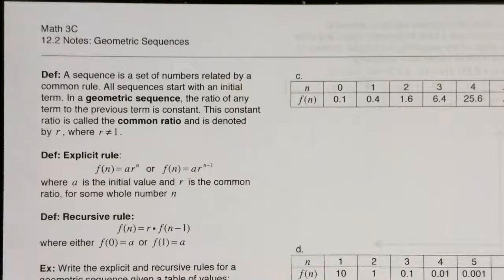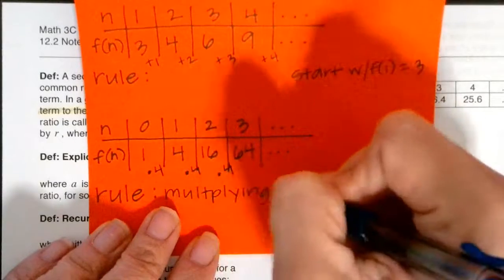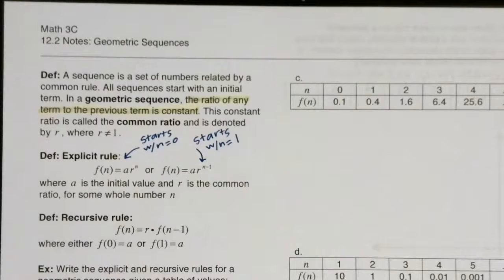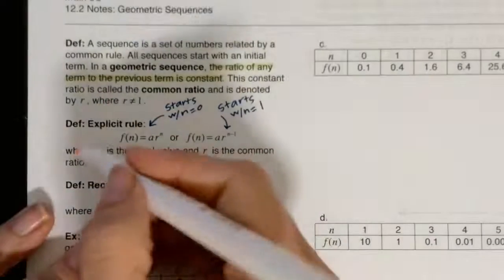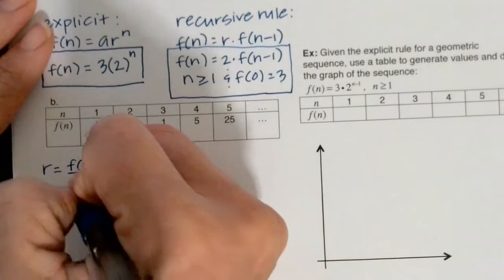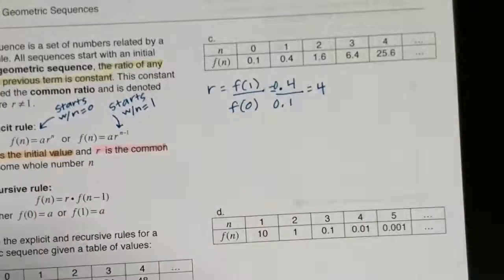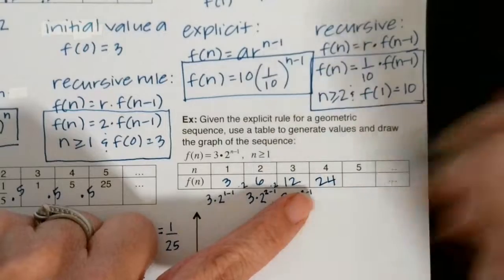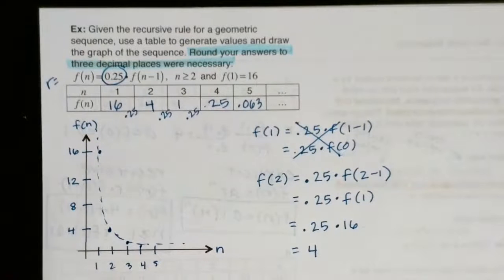12.2 geometric sequences